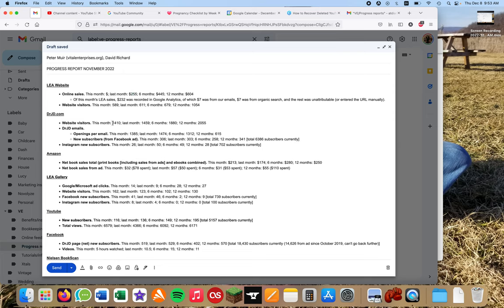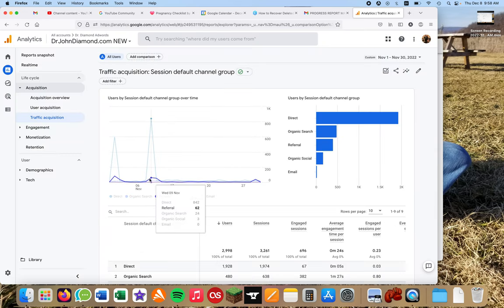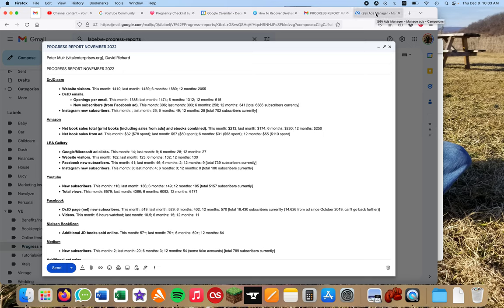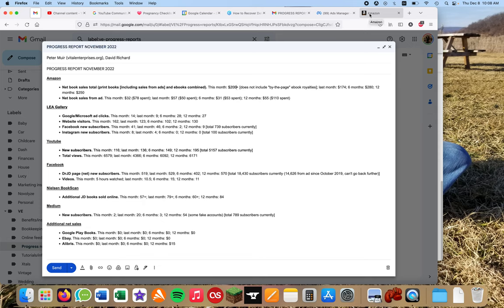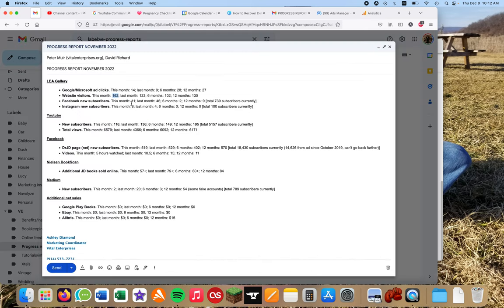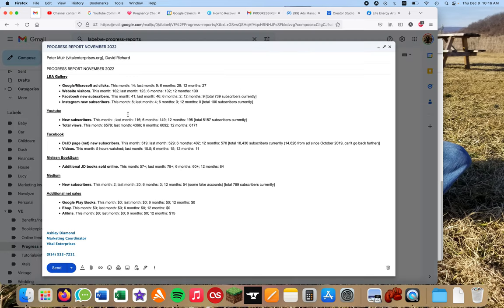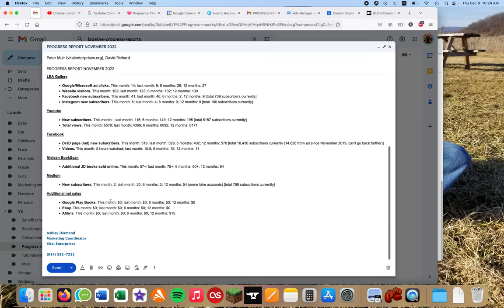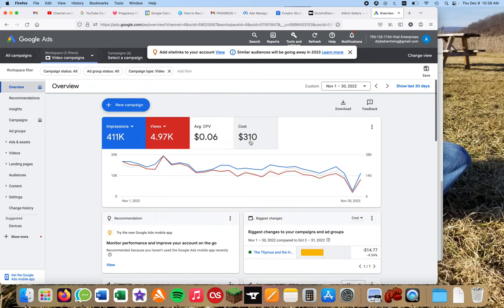Monthly progress reports tutorial